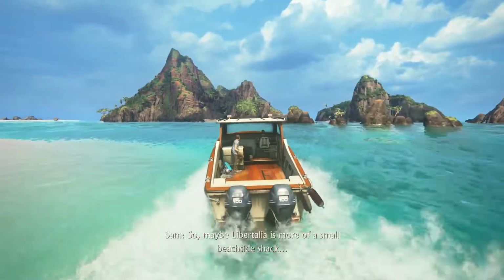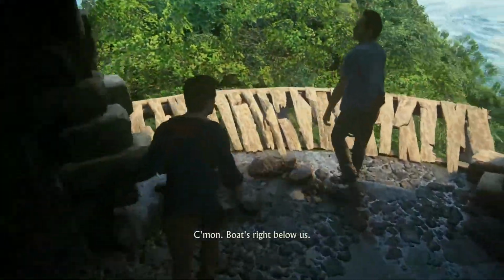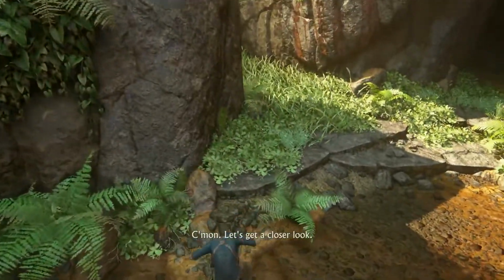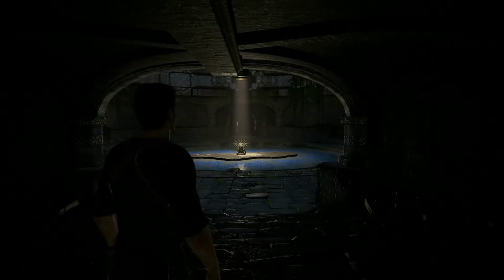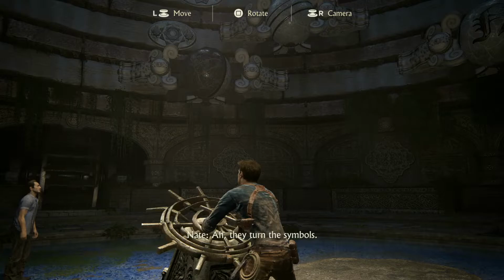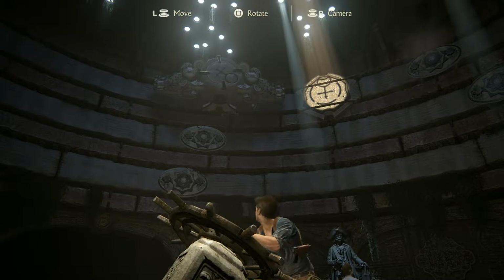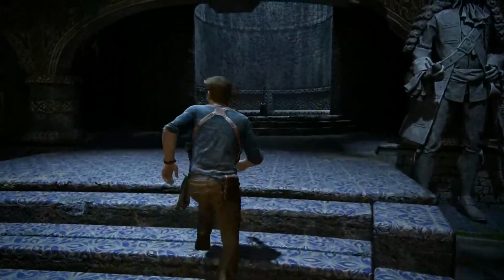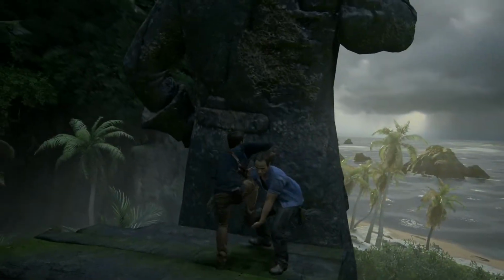Uncharted 4: A Thief's End - Part 12 - At Sea - (PS5)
Been waiting for Uncharted to hit the PS5 & its finally here with the Legacy of Thieves Collection!

👉Partnerships ⬇⬇⬇⬇:
- Coffee Brand Coffee (Code: THS)